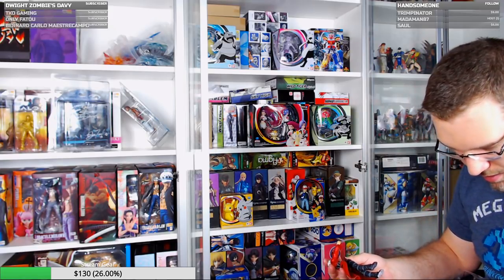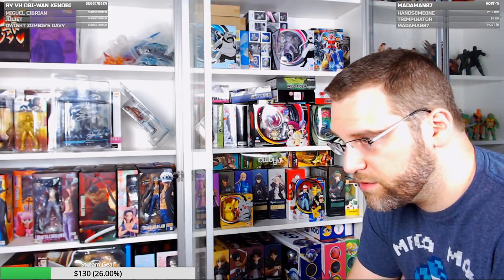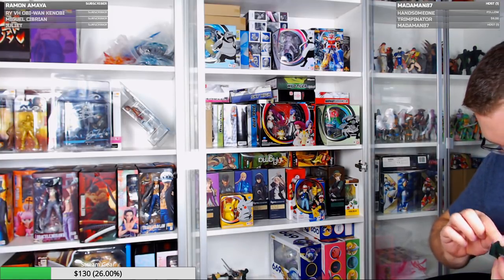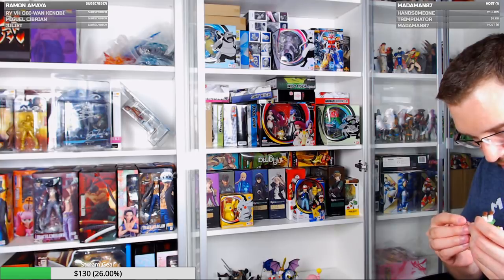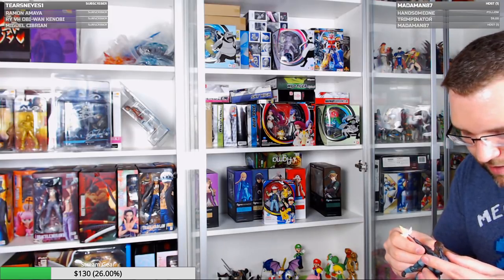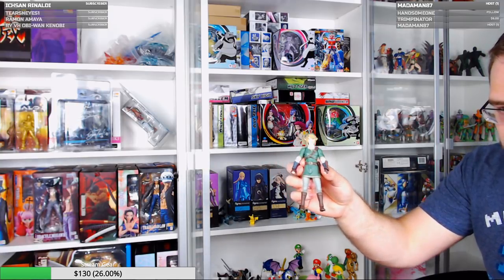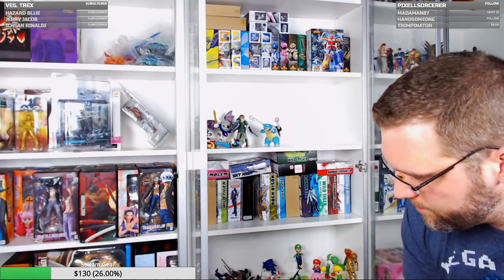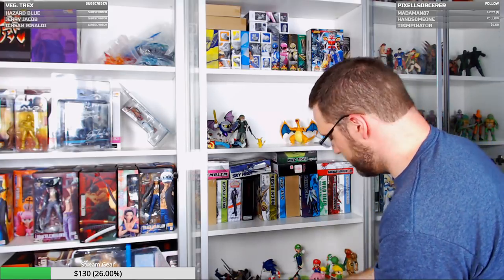Setting up my Collection Display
Don't use Super Chats!  This option is much more fun! It'll show up on stream!